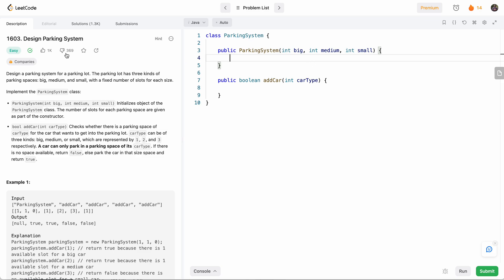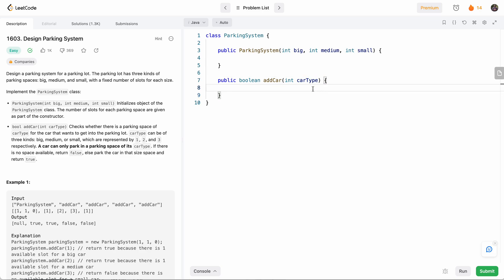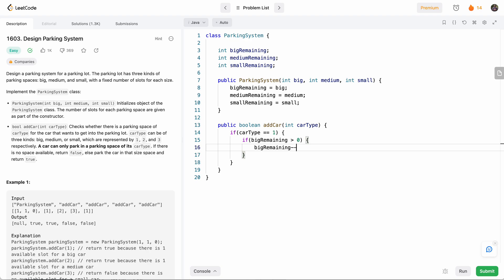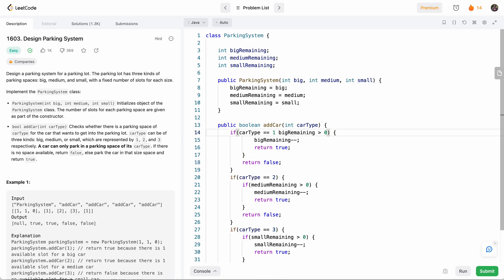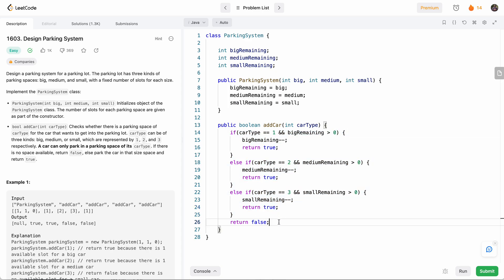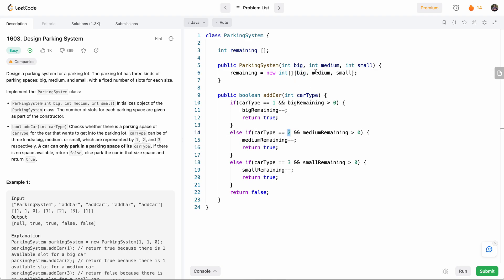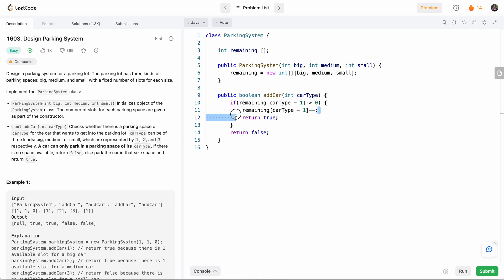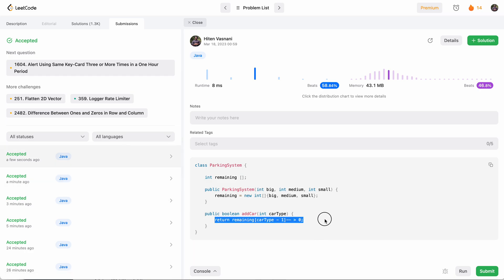Leetcode 1603 Design Parking System (Java) - Simplifying 22 lines to 1 line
Leetcode 1603 Design Parking System (Java)

Leetcode Daily Challenge May 28, 2023

Simplifying 22 lines to 1 line

0:00 Introduction
0:22 Problem Introduction
1:02 Intuition and Approach Overview
1:22 Coding: 22 line solution
2:42 Coding: 13 line solution
3:59 Coding: 5 line solution
5:44 Coding: 1 line solution
6:46 Outro

Time: O(1)
Space: O(1)

SEO:
- leetcode questions
- leetcode problems
- leetcode java
- how to solve leetcode
- leetcode solutions
- leetcode explained simply
- leetcode c++
- leetcode python
- leetcode amazon
- leetcode google
- leetcode interview questions
- leetcode javascript
- leetcode contest
- leetcode daily challenge
- leetcode grinding
- leetcode 75
- leetcode binary search
- backtracking
- leetcode backtracking